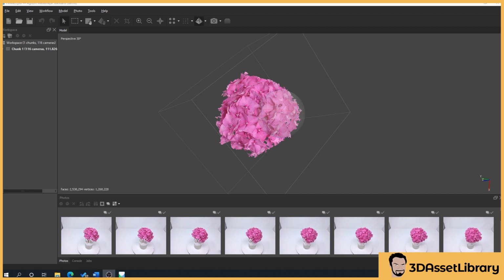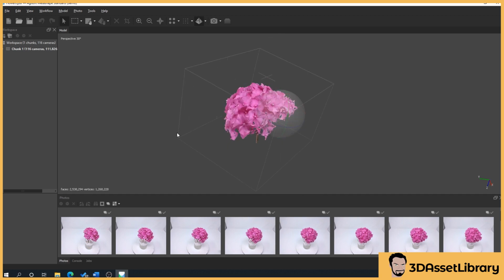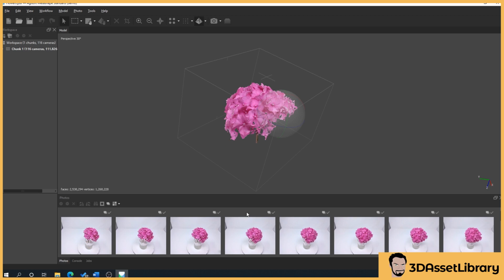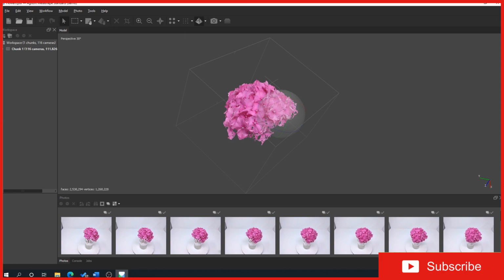Learn Photogrammetry: Part 1 - Course Introduction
In this video we look at what this course is about, The requirements, What software we will be using along the way, What we will learn and how it can help other software's

Timestamps

00:00 - Intro
00:22 - What this course is about
02:00 - Course Requirements
03:30 - What Software We Will Be Using
04:37 - What Other Items Will Be Used
06:03 - What We Will Learn
07:13 - How Can This Help Other Photogrammetry Software's?

Maybe your a beginner? or you have some knowledge but want to learn how to do a full 360 degree scan of an object well this course is for you! In this course we will learn how to create a full 360 scan of an object (Up, down, left right, side to side...you get the idea!) and turn it into a 3D Model ready to use in your scenes as well as lots of useful tips and tricks to get better results from your scans! This course is explained in such a way that it can be applied to other photogrammetry software's using the same principles.

How is this course different from others? I try and keep it as quick and to the point as possible as well as showing you how to scan a full 360 object (for example a shoe with all sides and also the sole!) I also want to keep this as generic as possible to all software's so that although we will be using Metashape these principles can be applied to other software's. I will also be updating the course with new topics and example photosets along the way as well as information that may help with other photogrammetry software's. We will started by going through the basics then move into creating our first generic scan then onto a full 360 scan through to exporting it ready to use in 3d programs like Blender, Maya, 3D studio as well as little tips and tricks such as how to import custom UV's and importing custom retopo'd models